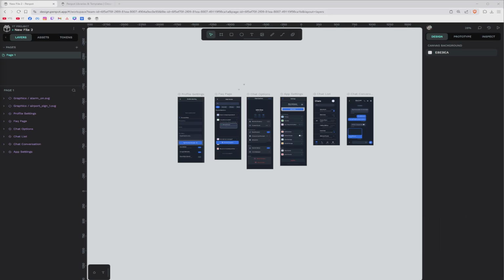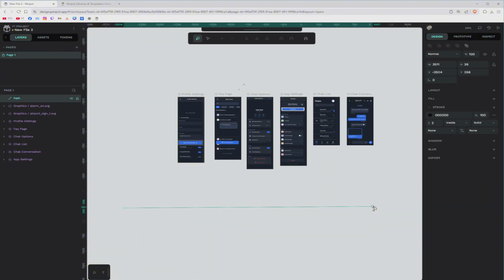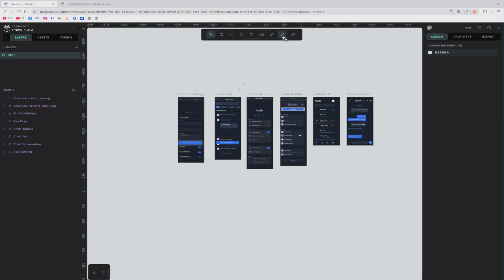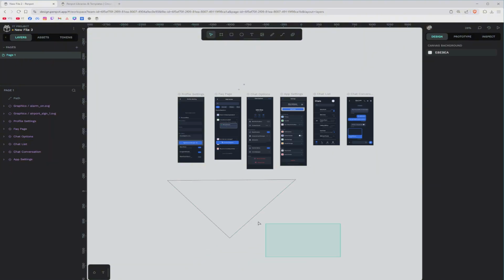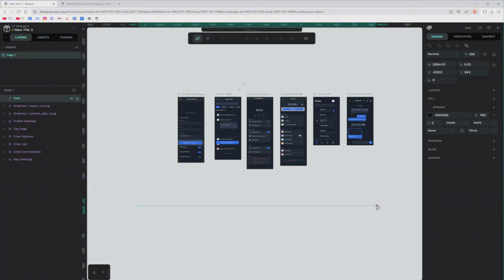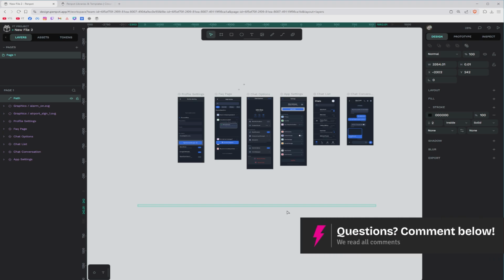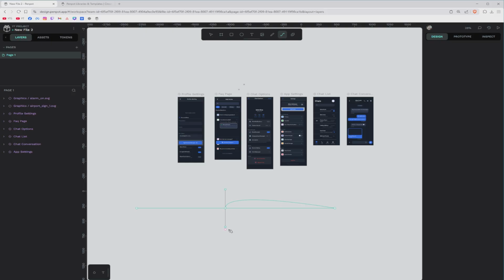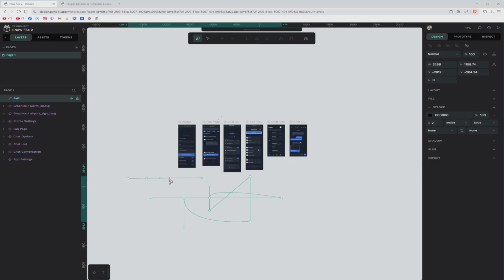How to DRAW a LINE in Penpot (Step by Step)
Discover how to draw a line in Penpot to improve your graphic projects or diagrams. This tutorial walks you through the simple steps required. Please consider liking the video and letting us know if you have any comments, ideas or questions, we really appreciate any feedback! We have plenty of other tutorials on our channel so come and see if we can help you with anything else :)